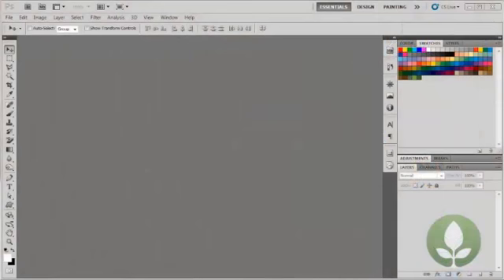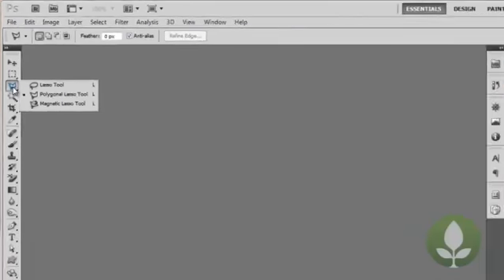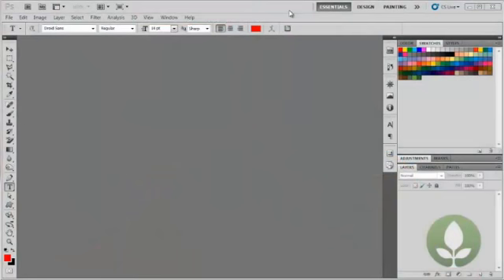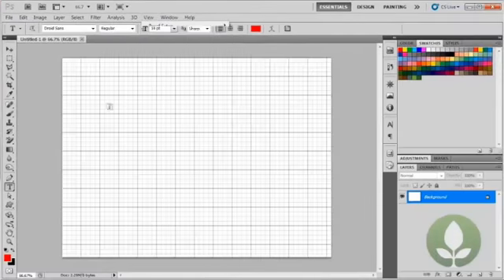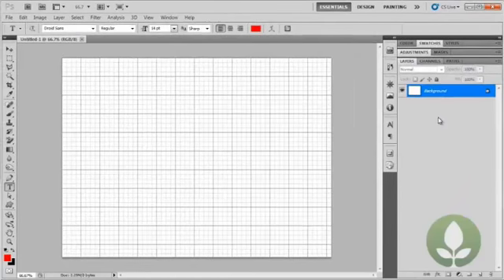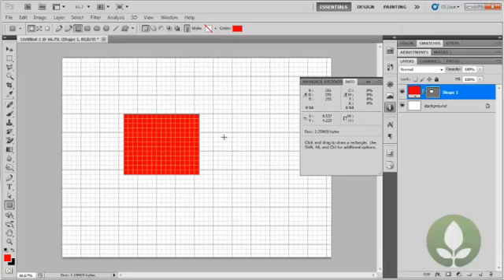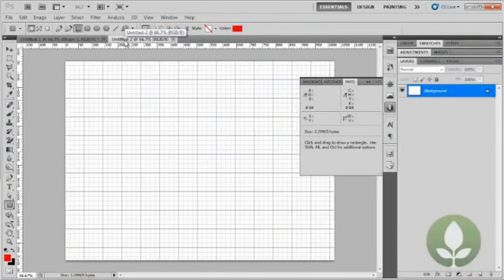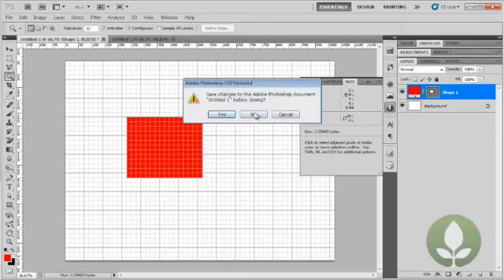02 User interface explained | photoshop for web design beginners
02 User interface explained

Photoshop for web design beginners Review.

Check out my Photoshop for web design beginners Review and find out in what ways Photoshop for web design beginners will enable you to The thing is that you, as a designer, don’t really have a choice when it comes to choosing design software. It all depends on what your clients and developers require from you..

Photoshop for web design beginners is a photoshop for web design which has these incredible features:

 It’s very hard to use anything else than Photoshop for your designs. Even if I really wanted to try some alternatives, most of the teams I have worked with have asked me for PSD files.
 There was a time a couple of years ago when Adobe Fireworks was more popular and some developers asked for layered PNGs or PSDs. However, Adobe decided to discontinue developing Fireworks, so we’re all back in Photoshop.
 PS has been the most secure option for designers for years. Most front-end developers know how to use Photoshop and how to easily extract your graphics from the PSD files. There are tons of tools and third-party plugins that make that job even easier.
 Many designers who know HTML/CSS started designing directly in the browser and simply skip the entire design process in Photoshop or any other software.
 Well, I tried that too and it didn’t work for me. I feel like it limits my creativity because I can’t quickly execute various visual ideas that are in my head. Instead of focusing on being creative, I focus on making it actually work in the code.

Do watch my video review above for more details about Photoshop for web design beginners

You can get more details and read users' reviews about the Photoshop for web design beginners here:

Thank you for finding out about this Photoshop for web design beginners